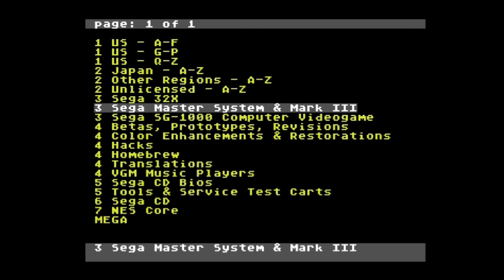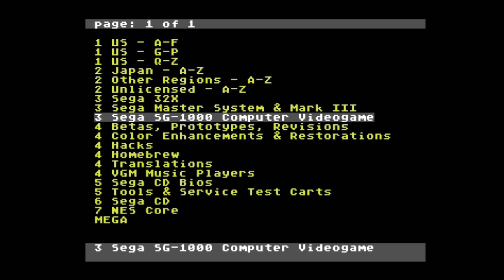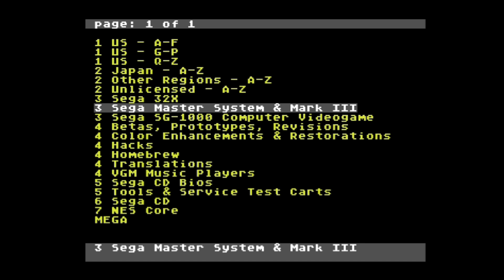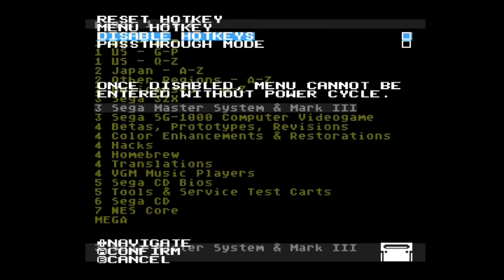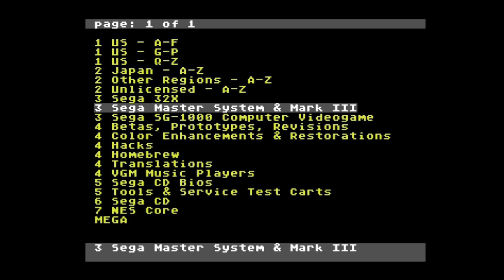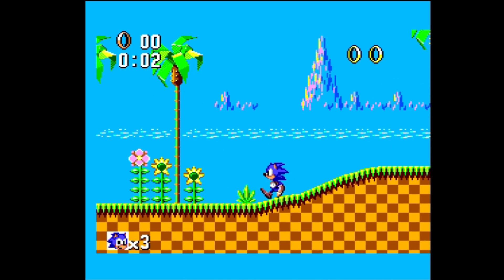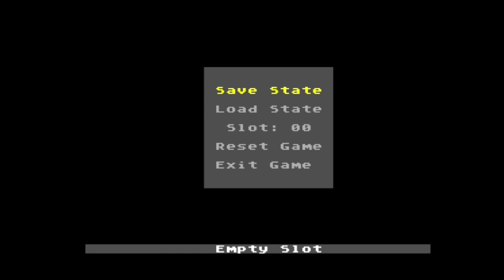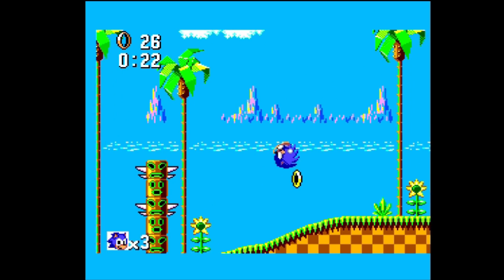Mega Everdrive Pro Flashcart Sega Master System Save States On The Analogue Mega SG Testing!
I have been hearing Sega Master System Save States do not work on the Analogue Mega SG while using the Krikzz Mega Everdrive Pro. Well, it works on the latest official firmware... check it out!

AUDIO:
Mic - Shure SM7B